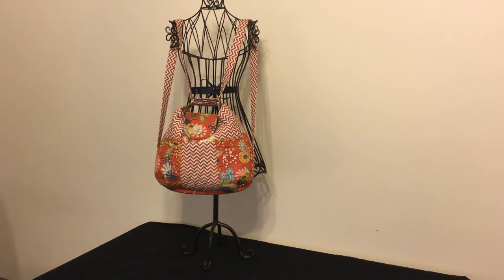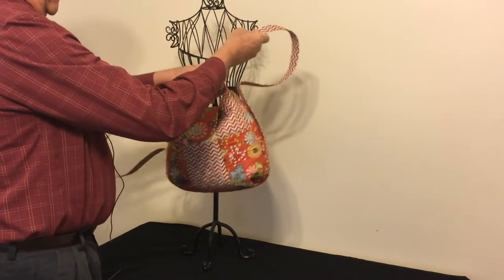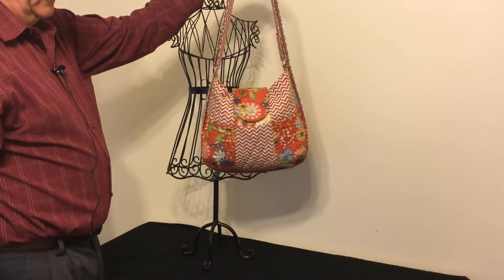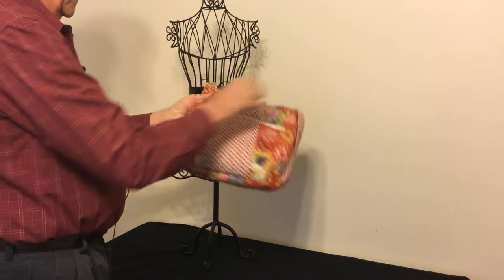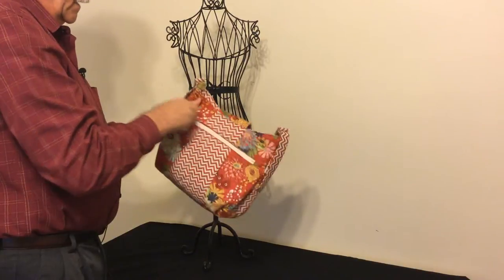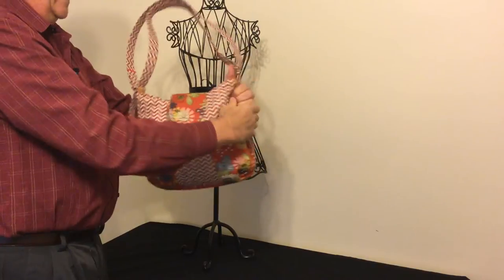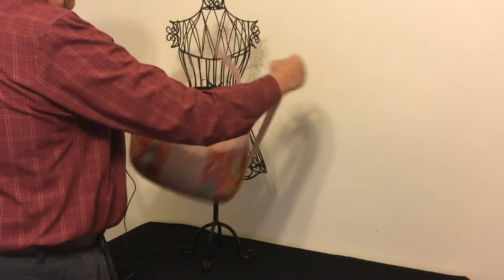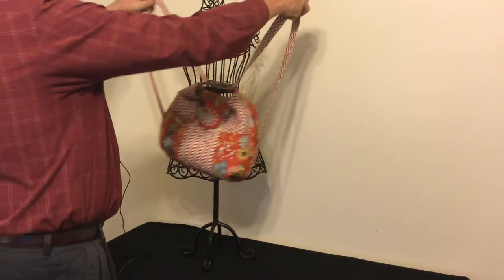Carol's Convertible Purse Demonstration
A quick video of the Carol's Convertible Purse from The Creative Thimble